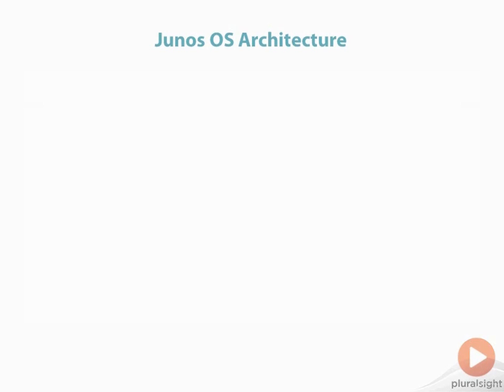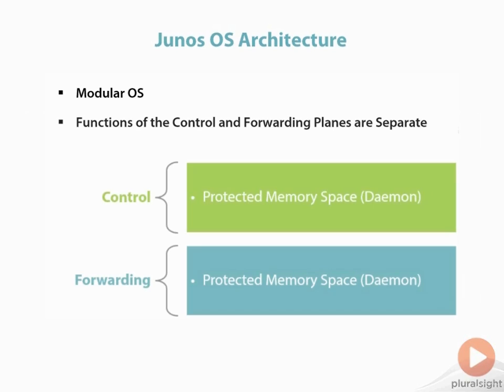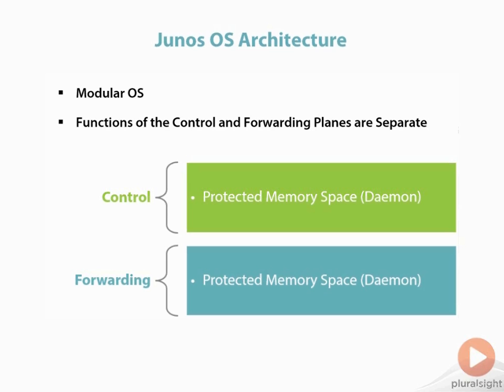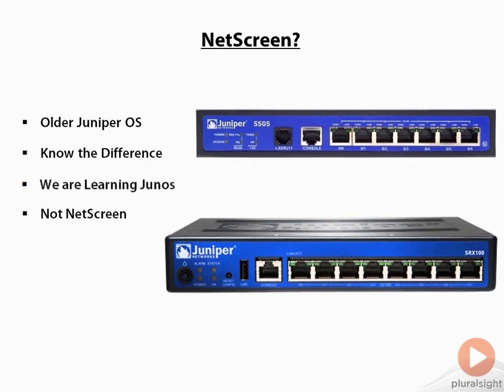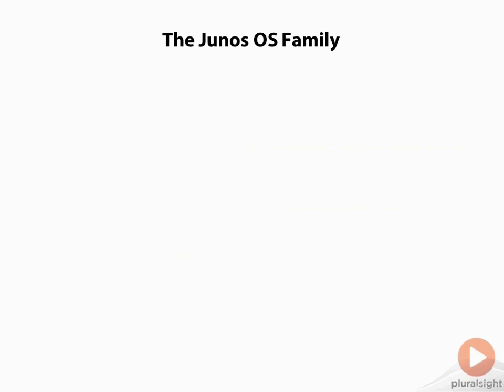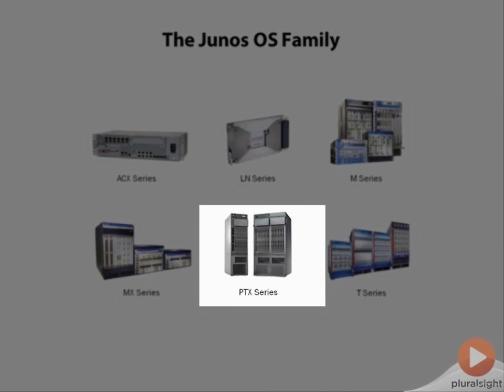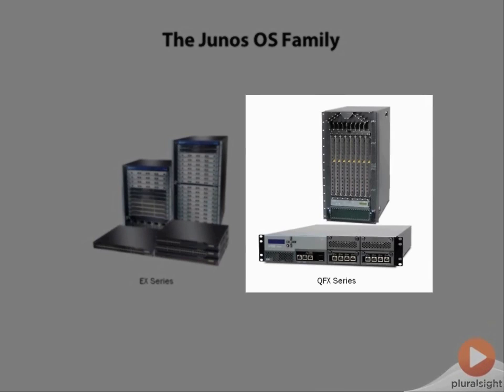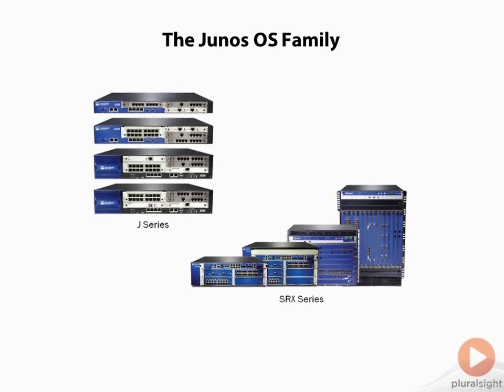Junos OS Architecture